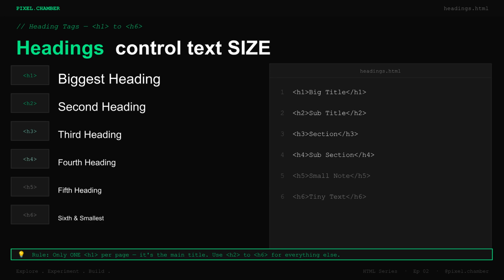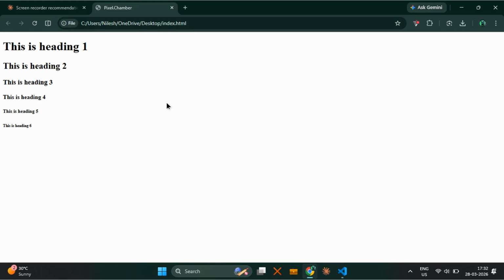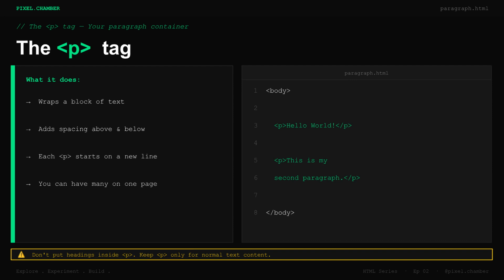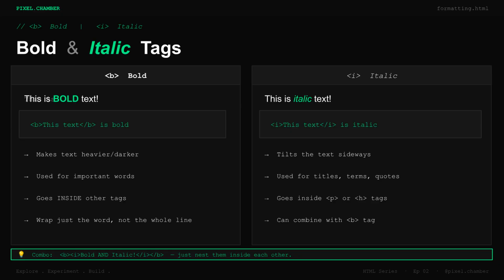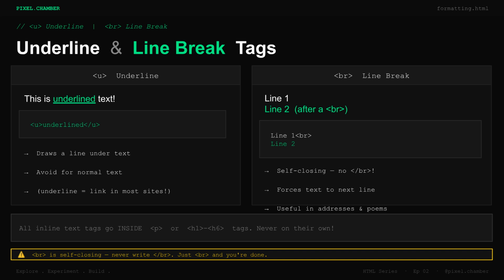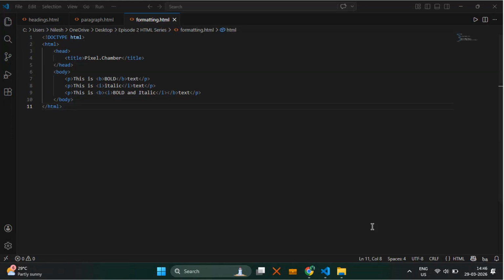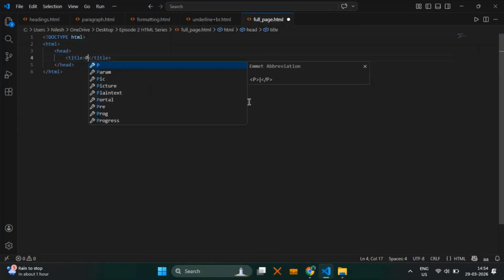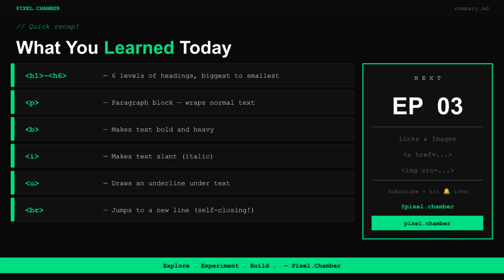HTML Text Tags – Bold, Italic, Underline & More! | HTML Series Ep 02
In this episode, we learn all about HTML Text Tags — the tags that control how your text looks on a webpage!

We cover:
→ h1 to h6 — Heading tags (biggest to smallest)
→ p — Paragraph tag
→ b — Bold text
→ i — Italic text
→ u — Underline text
→ br — Line break (self-closing!)

By the end, you'll build a complete HTML page using all these tags — from scratch!